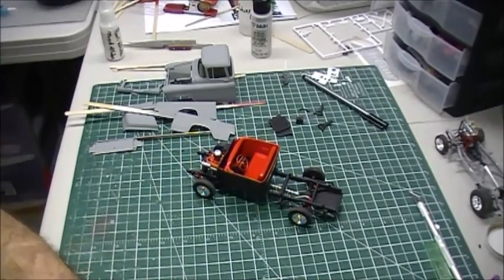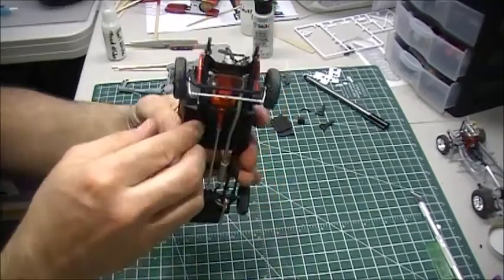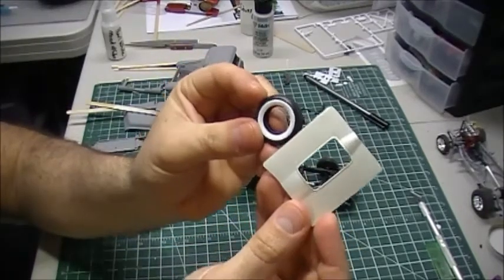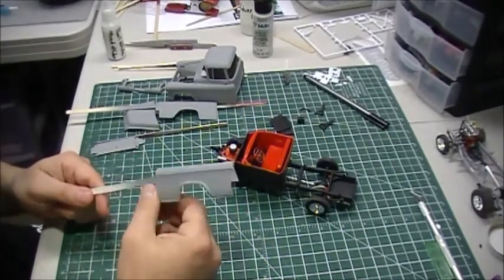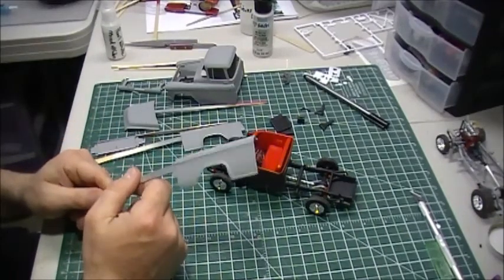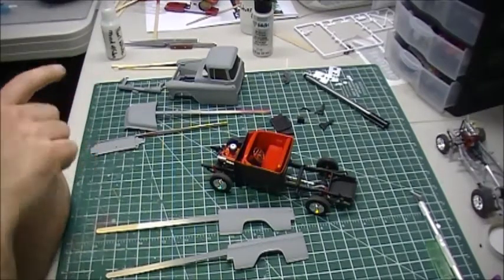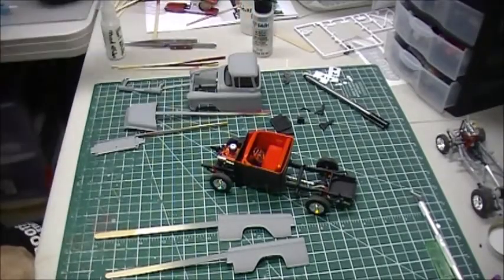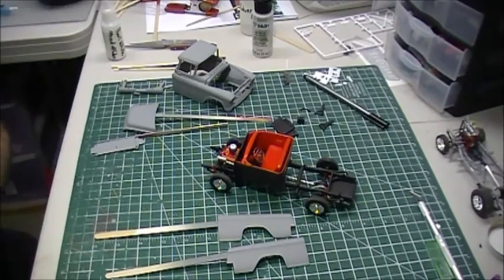April 48hr build #3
Quick update on the 1955 Chevy Pick-up